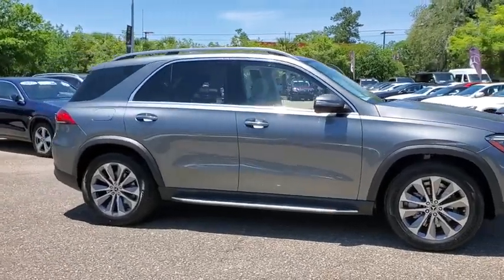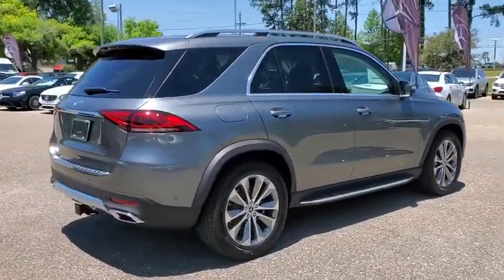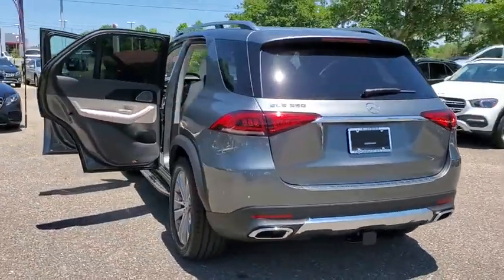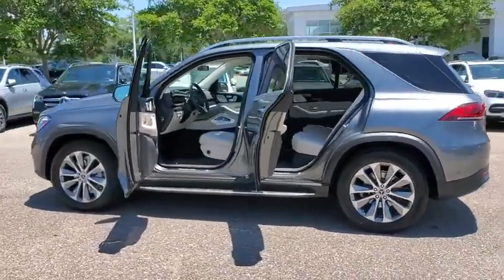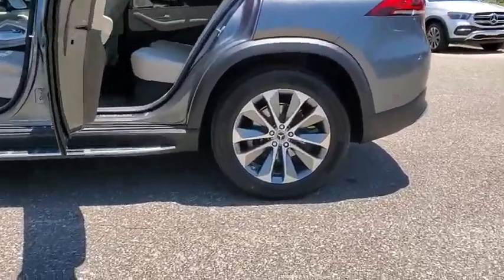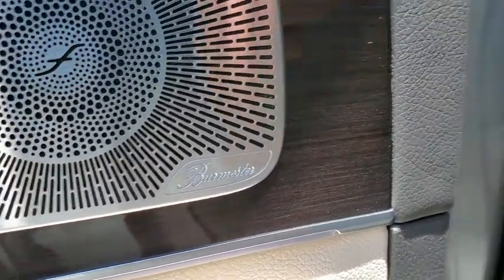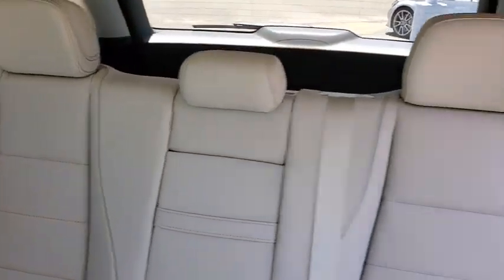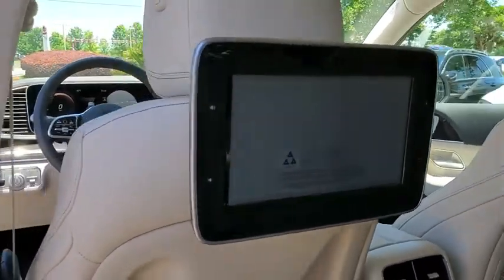2020 Mercedes-Benz GLE Tallahassee, Panama City, Marianna, Valdosta, GA, Midway, FL LA226767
New 2020 Mercedes-Benz GLE available in Tallahassee, Florida at Capital Mercedes of Tallahassee. Servicing the Panama City, Marianna, Valdosta, GA, Midway, FL area.
2020 Mercedes-Benz GLE GLE 350 - Stock#: LA226767 - VIN#: 4JGFB4JB7LA226767

Capital Mercedes of Tallahassee
3705 W. Tennessee St.

2020 Mercedes-Benz GLE GLE 350 19/26 City/Highway MPG
Axle Ratio: 3.69|Heated Power Front Seats w/Driver Memory|MB-Tex Leatherette Seat Trim|Radio: MBUX Multimedia System|Navigation Services|Smartphone Integration|Apple CarPlay|Android Auto|Aerial for GPS|eCall Emergency System|MBUX Voice Control|MB Navigation|Live Traffic|Navigation Updates for 3 Years|HD Radio|Wide Screen Media Display|Heated Front Bucket Seats|4-Way Lumbar Support|4-Wheel Disc Brakes|Air Conditioning|Electronic Stability Control|Front Bucket Seats|Front Center Armrest|Power Liftgate|Spoiler|Tachometer|ABS brakes|AM/FM radio|Adjustable head restraints: driver and passenger, rear w/tilt|Alloy wheels|Anti-whiplash front head restraints|Auto tilt-away steering wheel|Auto-dimming door mirrors|Automatic temperature control|Brake assist|Bumpers: body-color|DVD-Audio|Delay-off headlights|Driver door bin|Driver vanity mirror|Dual front impact airbags|Dual front side impact airbags|Four wheel independent suspension|Front anti-roll bar|Front dual zone A/C|Front reading lights|Fully automatic headlights|Garage door transmitter: Homelink|Genuine wood console insert|Genuine wood dashboard insert|Genuine wood door panel insert|Heated door mirrors|Heated front seats|Illuminated entry|Knee airbag|Leather steering wheel|Low tire pressure warning|Memory seat|Occupant sensing airbag|Outside temperature display|Overhead airbag|Panic alarm|Passenger door bin|Passenger vanity mirror|Power adjustable front head restraints|Power door mirrors|Power driver seat|Power moonroof|Power passenger seat|Power steering|Power windows|Radio data system|Rain sensing wipers|Rear anti-roll bar|Rear fog lights|Rear reading lights|Rear seat center armrest|Rear window defroster|Rear window wiper|Remote keyless entry|Roof rack: rails only|Security system|Speed control|Speed-sensing steering|Split folding rear seat|Steering wheel memory|Steering wheel mounted audio controls|Telescoping steering wheel|Tilt steering wheel|Traction control|Trip computer|Turn signal indicator mirrors|Weather band radio|Auto-dimming Rear-View mirror|8 Speakers|Speed-Sensitive Wipers|Compass|Exterior Parking Camera Rear|Emergency communication system: eCall Emergency System|Premium audio system: MBUX|Navigation system: MBUX